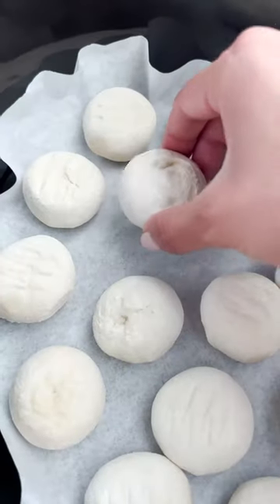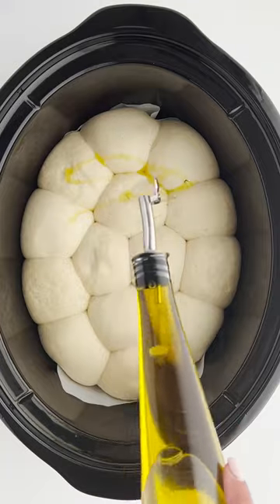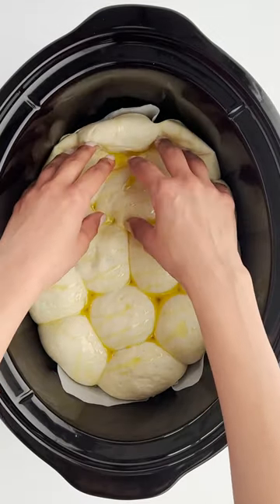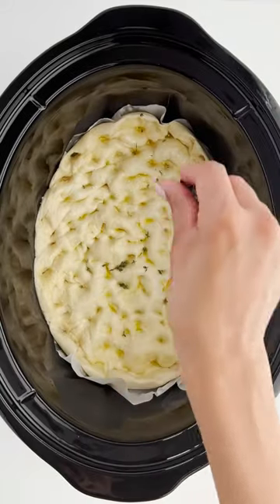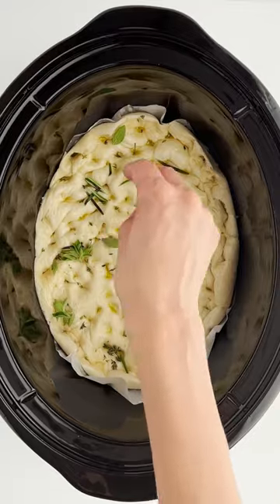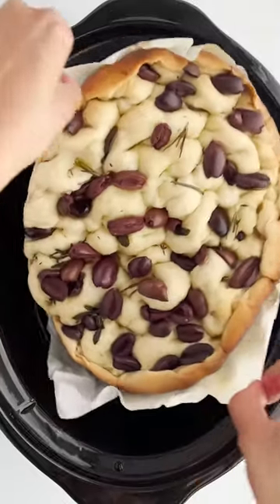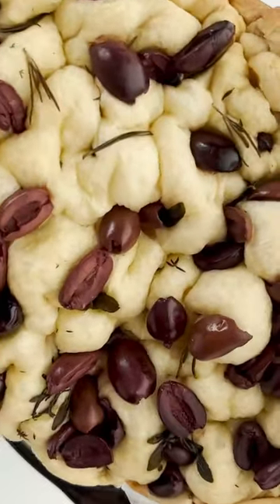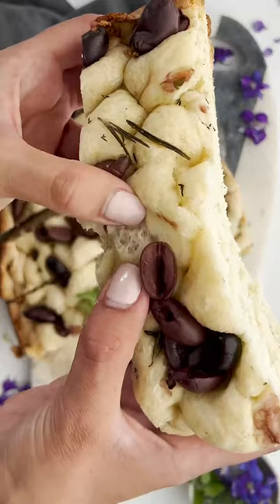How to make focaccia bread in a slow cooker ✨ Food Dolls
Slow cooker focaccia bread is possible and it’s amazing!